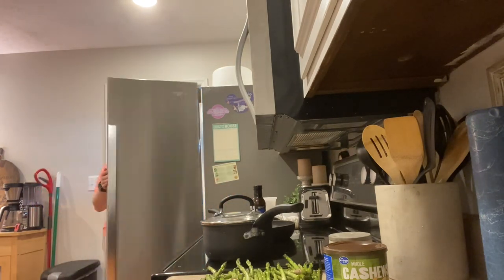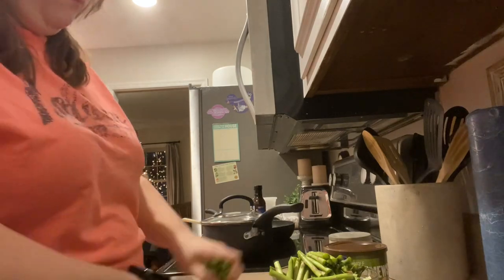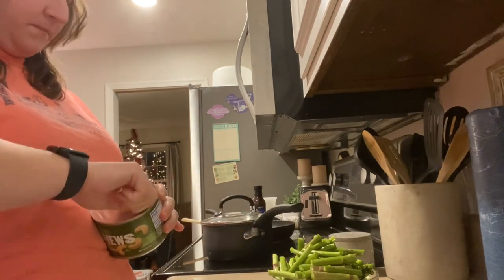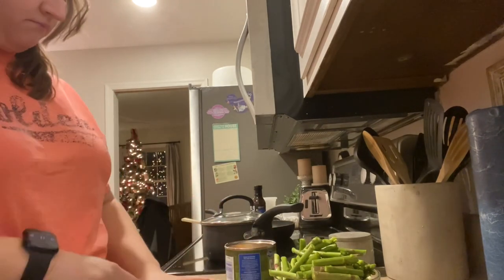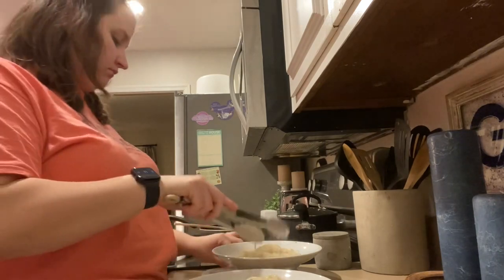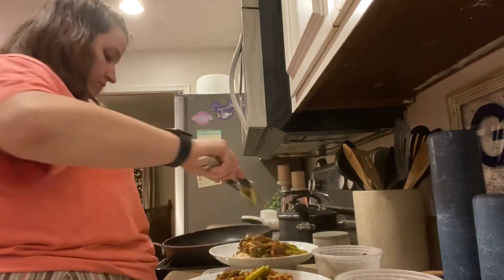What I eat in a day with Hoisin Stirfry!